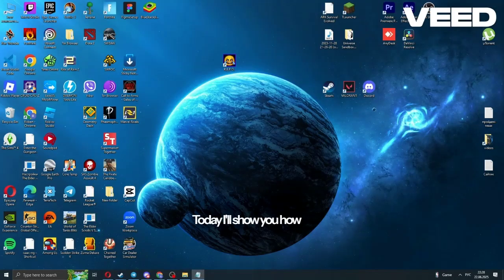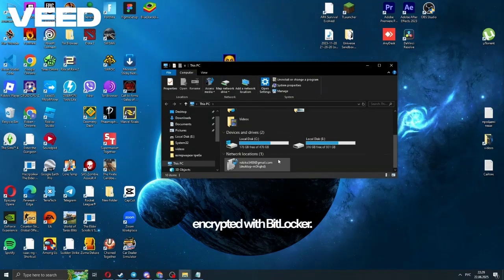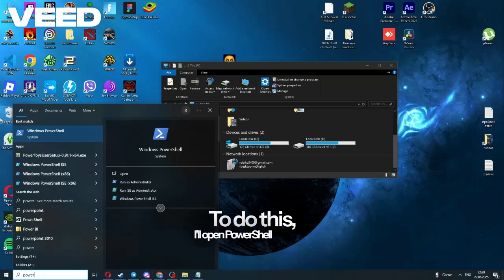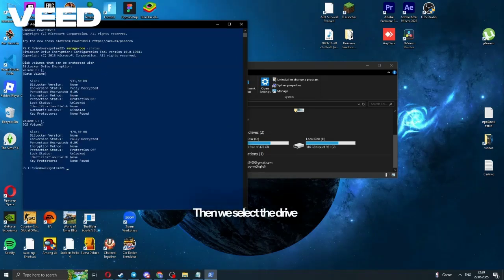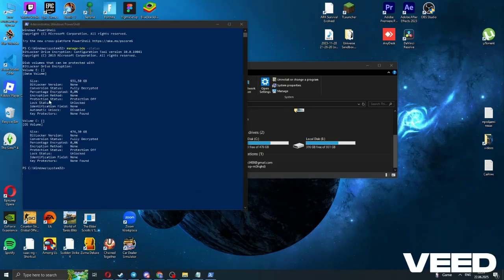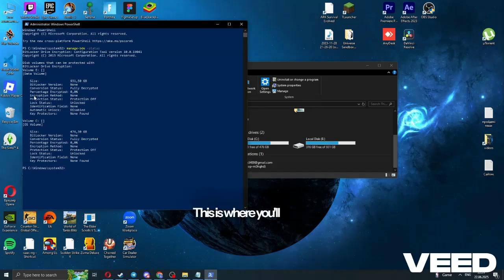How to Disable BitLocker Encryption in Windows 10 | Step-by-Step Tutorial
In this video, we’ll show you how to disable BitLocker encryption in Windows 10 safely and correctly. Whether you want to turn off encryption to improve performance or access your drive without entering a password, we guide you through the process using the Control Panel and Command Prompt. Perfect for beginners and advanced users alike.